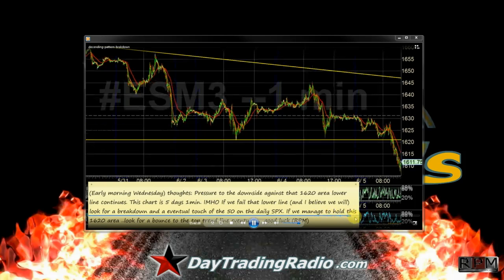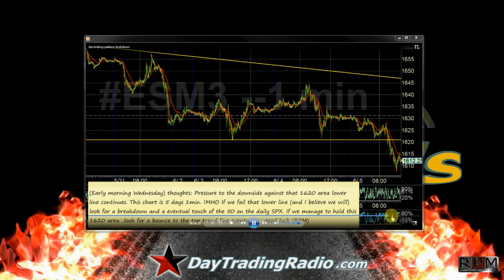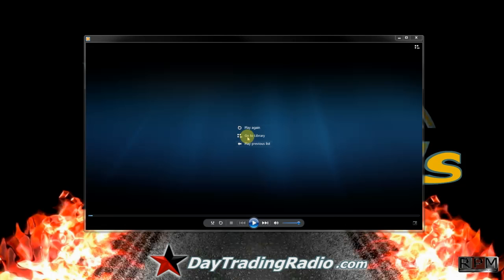ES-Mini Coverage Over on DTR2 at DayTradingRadio.com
The alert system works on your mobile phone iPhone, or android, using an innovative method/app on your mobile device, basically turning your phone into a walkie talkie. DayTradingRadio.com 2019 Legal Disclaimer and Full Risk Disclosure; and catch some additional ES-Mini coverage over on DTR2 .